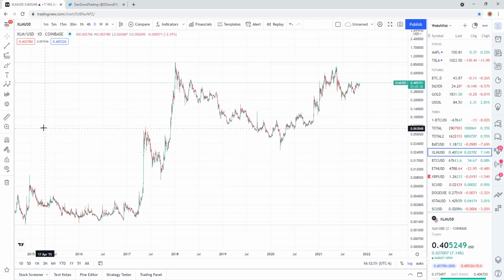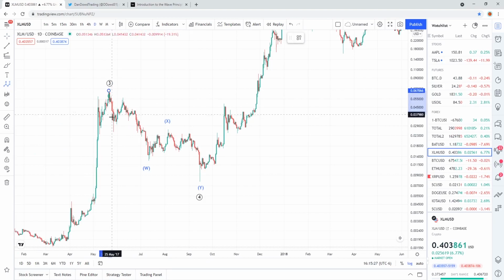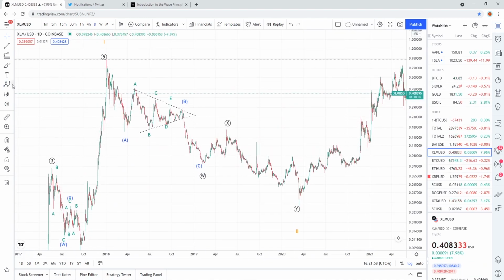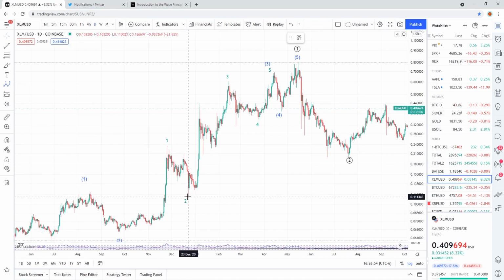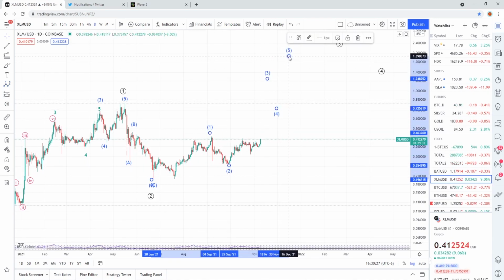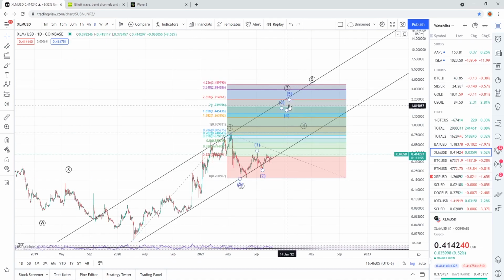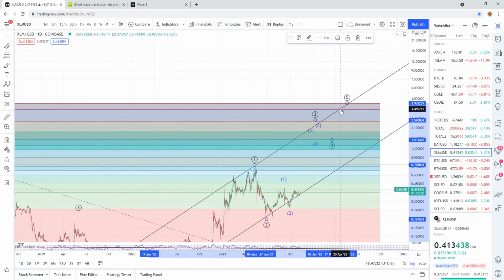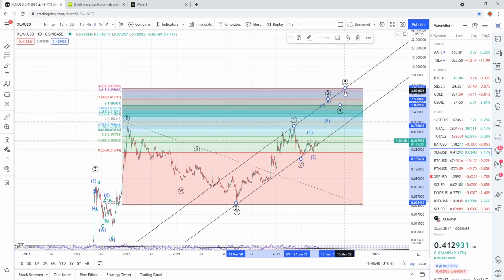XLM HAS 10X POTENTIAL!! HERE'S WHY!!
In this video I go over my technical analysis on XLM(Stellar Lumens). I go over my Elliott wave count on XLM along with my price targets in the short term and for the end of the bull run.